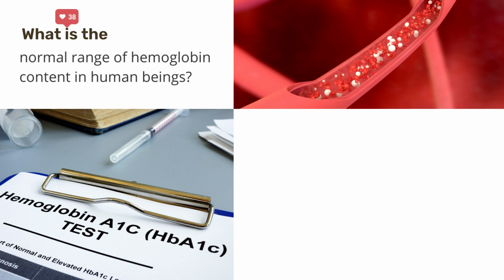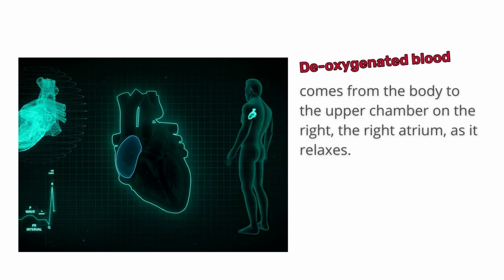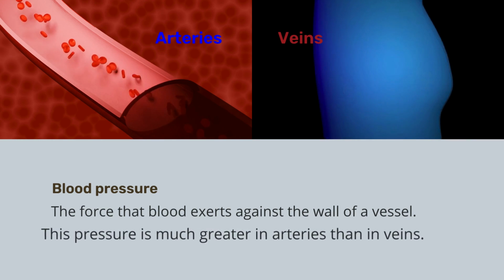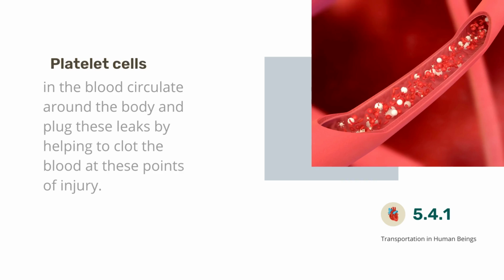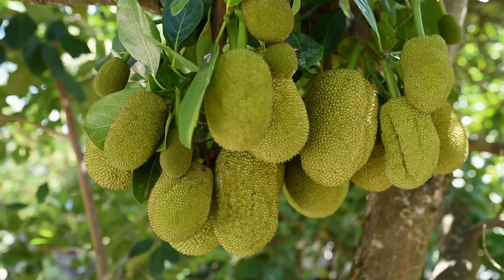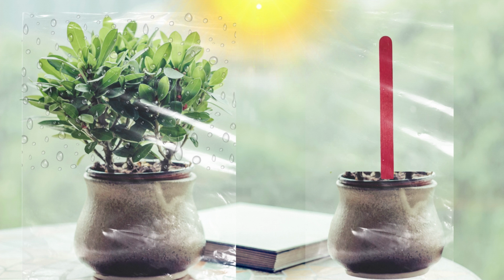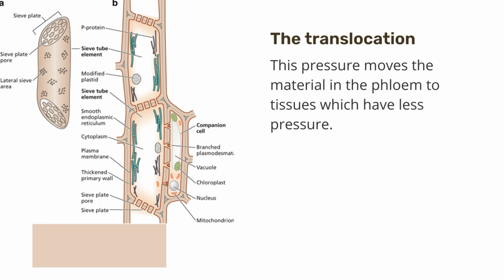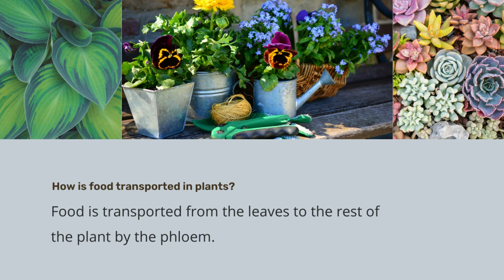Life processes part 4 | Transportation : Life processes grade 10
Life Processes Part 4  is about transportation or the circulatory system as one of the most important of life processes.

We believe biology is learnt best when observed with one's own two eyes...we try to provide that sight to you via 3D images and videos...check out and let us know how do we fare at our efforts!

Also check:

Part 1:Life processes is such an interesting chapter since it tells us the important processes in our body that are essential for our body to stay alive!

Part 2: Nutrition is a topic that we can relate to from our day to day life. Sit back and enjoy this beautiful video that would not only teach you this chapter, but you would enjoy it well with 3D images and videos, too.

Biology can be thoroughly enjoyed and understood when we see either real or 3D simulations of the processes or parts that we talk about. We are trying to do the same for you, let us know how you like our teaching method...

Ditch those commercialized ways of learning, and join us for a unique experience, where we would take you through 3D videos that would make your understanding better, and hence, automatically up your game in this competitive world.

Allow us to make studying fun, easy, and interesting for you because you deserve nothing but the very best!

Love,
isaykids